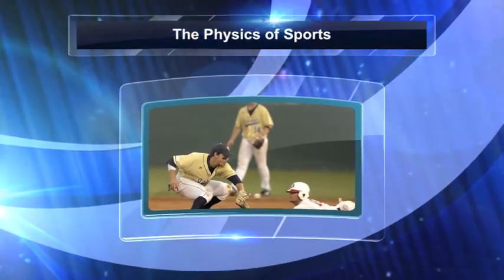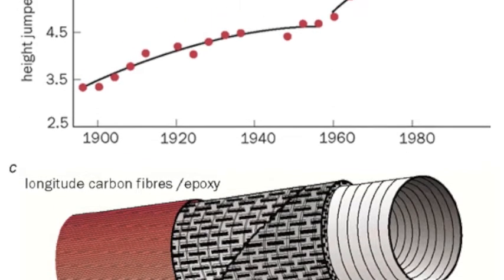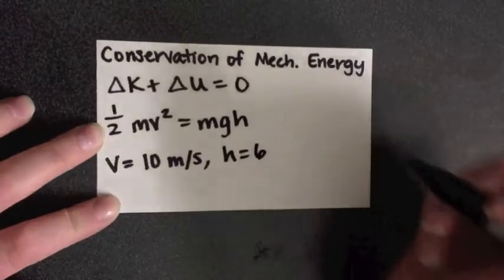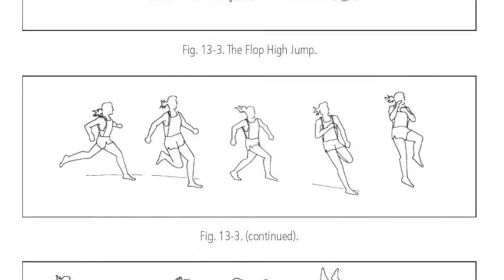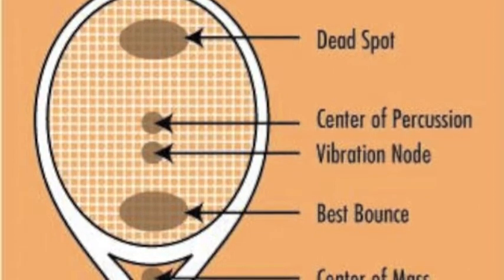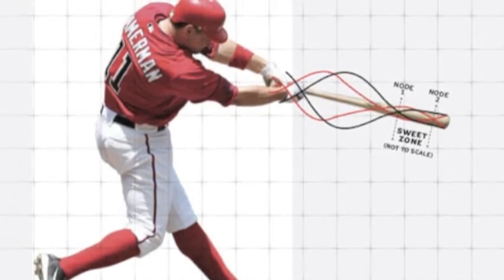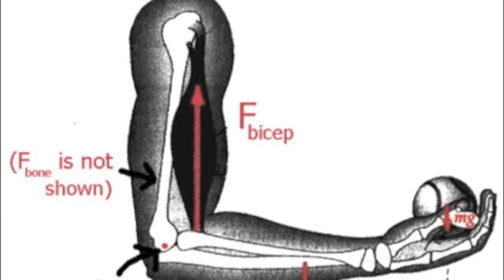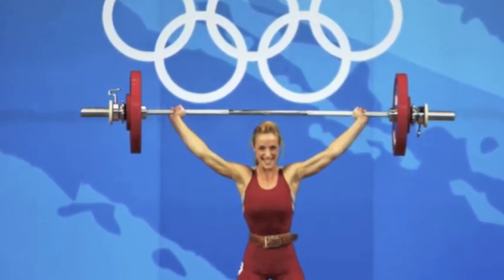The Physics of Sports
An extra credit video for Dr. Greco's PHYS 2212 class describing some of the physics concepts I learned from attending the Physics of Sports lecture.